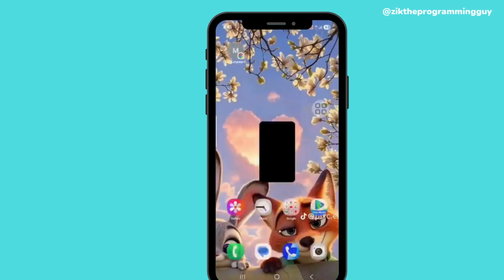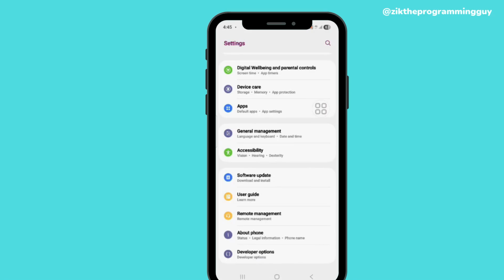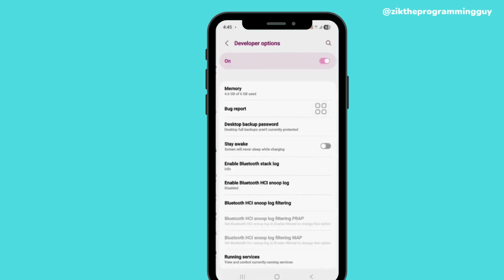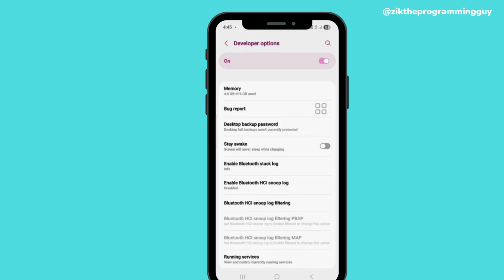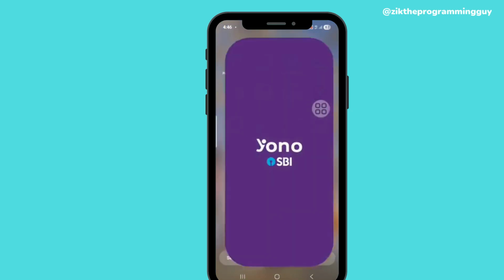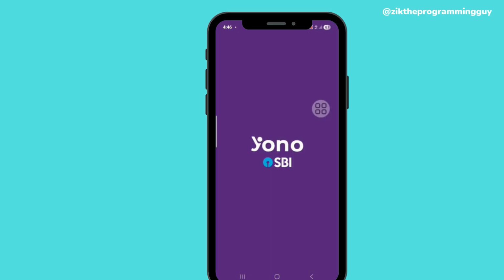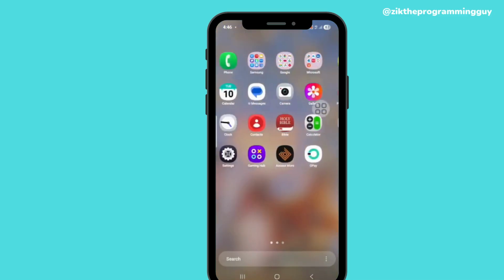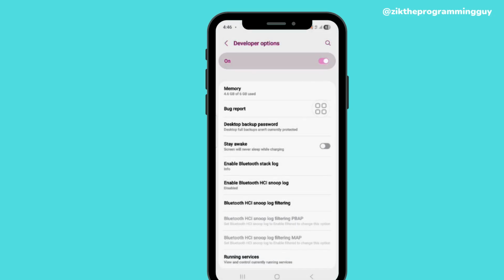Yono Sbi Developer Mode Enable Problem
Are you facing the YONO SBI developer mode enable problem on your Android phone? Getting errors like “Please disable developer options to continue” or the app refusing to open? Don’t worry — this video shows you how to fix YONO SBI developer mode enabled issue step by step.